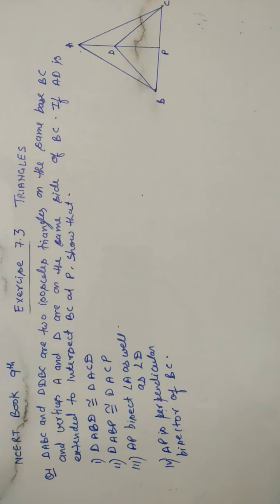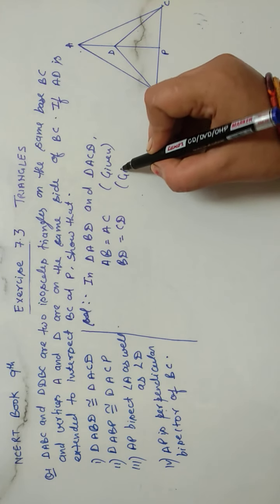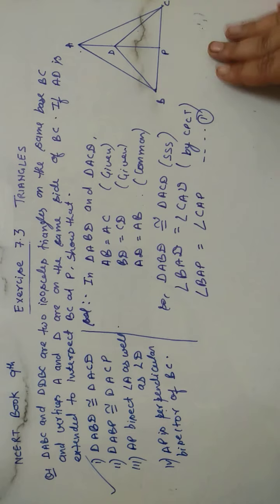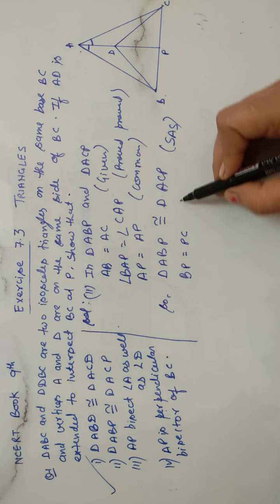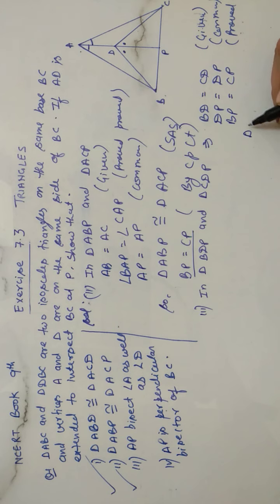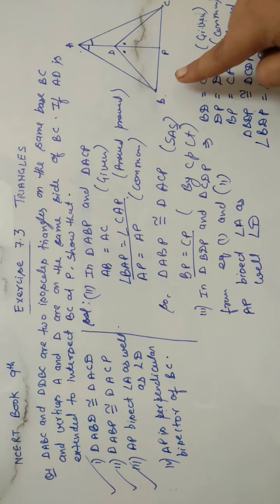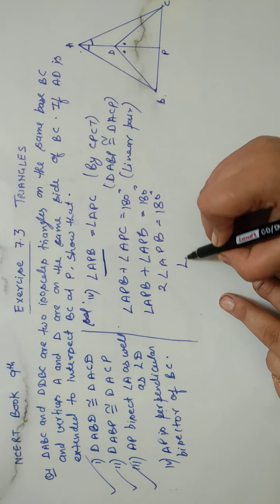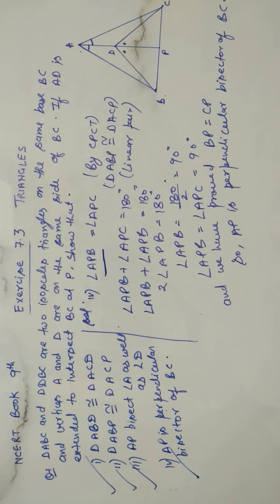Class 9/ Triangles/ Exercise 7.3/ Q. N. 1